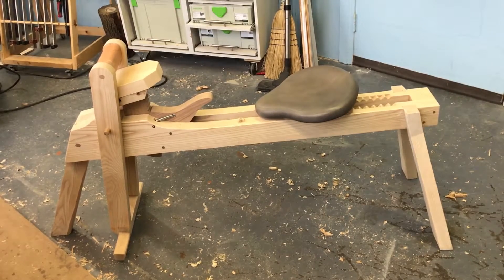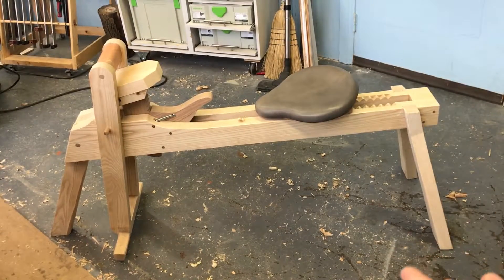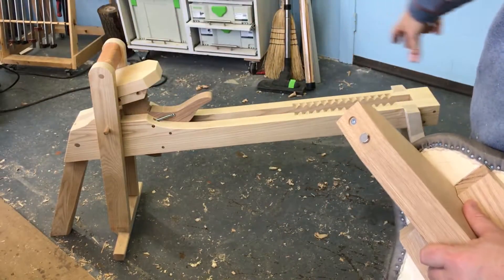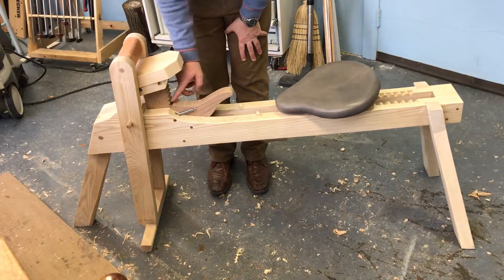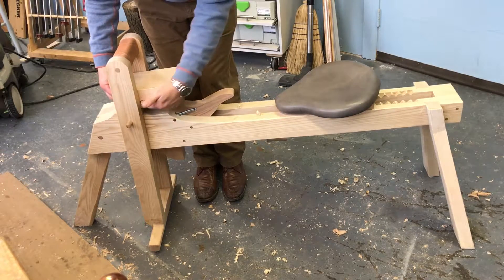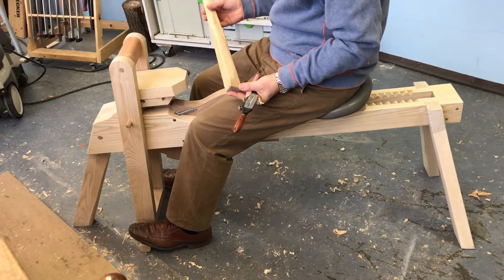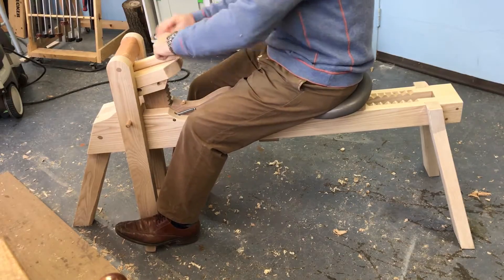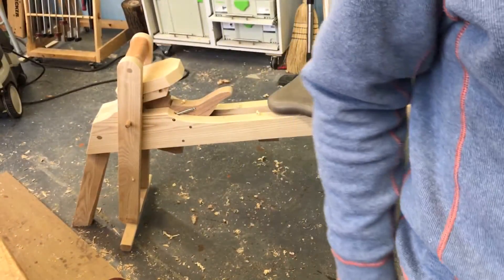Shavehorse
A brief video showing my new shavehorse based on Brian Boggs' plans. The horse is made primarily from ash with some cherry parts. A special thanks to my friend Horacio who upholstered the seat.